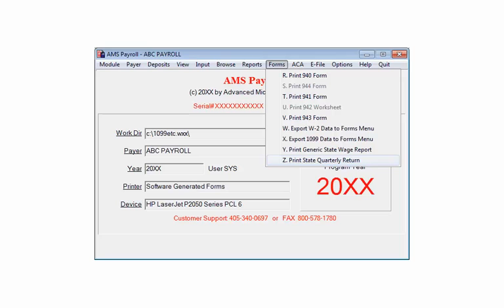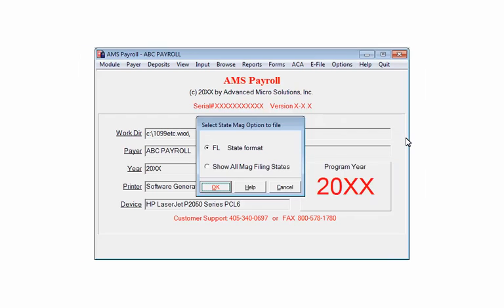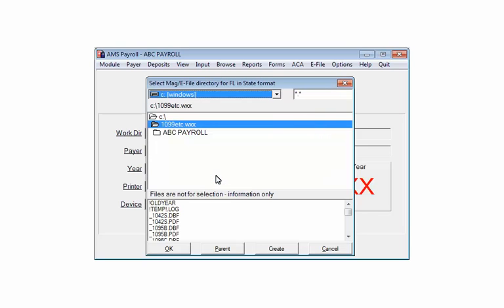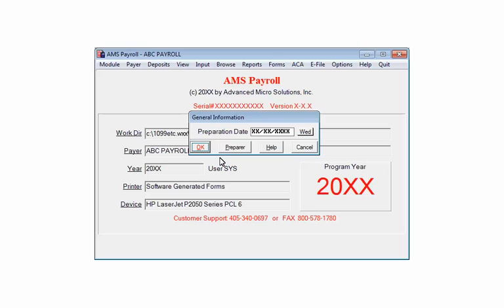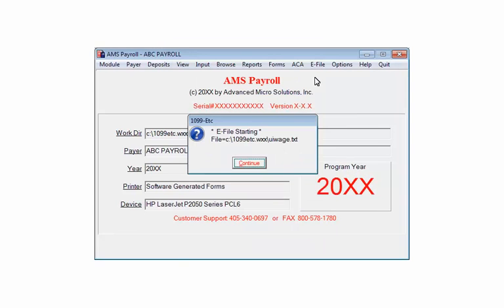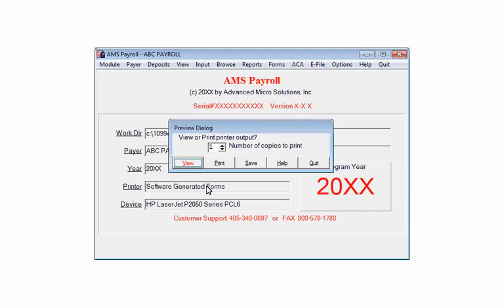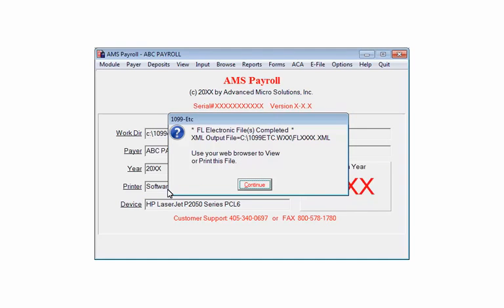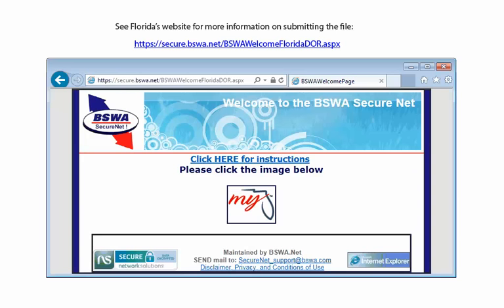Florida - Creating the State Quarterly Returns E-File in AMS Payroll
This is a tutorial to show how to create a Florida State Quarterly E-file in our AMS Payroll software.  Once created the user can upload the file to Florida to meet Florida's quarterly e-filing requirements.